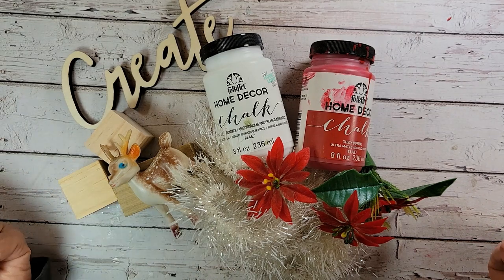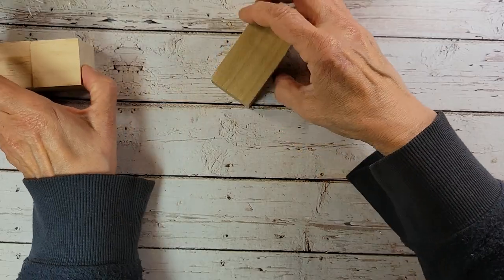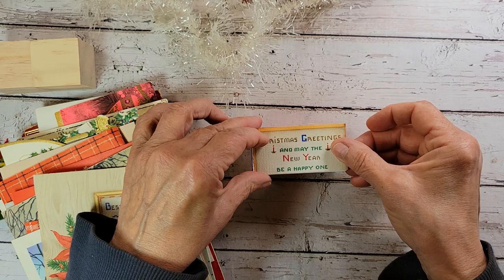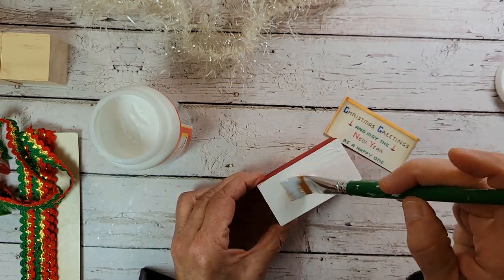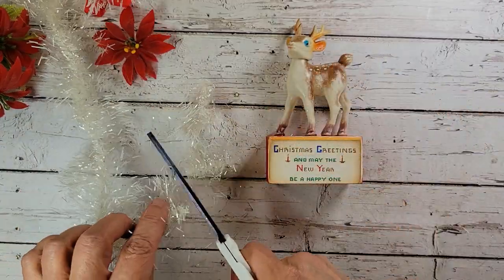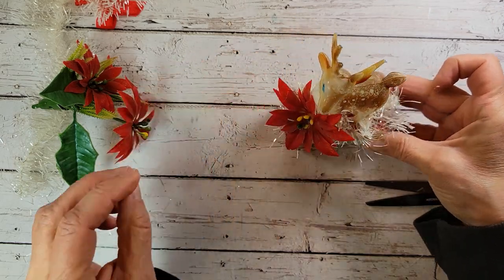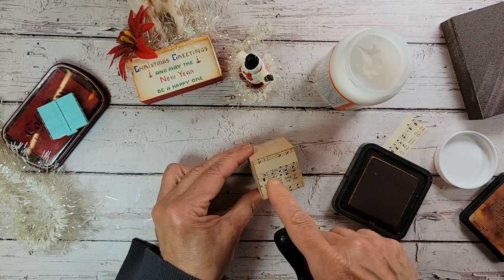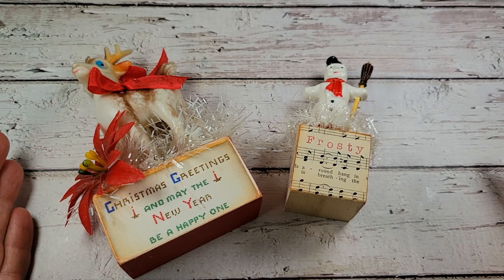Christmas Vintage Assemblage ART/Start planning your HOLIDAY CRAFT SHOWS!! Be inspired! Get Ideas!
Hello Crafters! I know we can all get distracted by summer fun but now is a good time to start getting our plans & inventory started for our Holiday Shows & on-line Holiday selling! In today's video I am sharing my favorite vintage assemblage ideas using simple wood blocks as a base.
I hope you will be inspired to start thinking about getting your plans in place for your up & coming shows. (it will be here before we know it!!) Tami xo

1 1/2" unfinished wood blocks

I live at the Jersey Shore & have a crafting studio tucked inside my 1923 Tudor home. I have always been a grannychic cottagecore kind of girl, collecting & decorating with all my vintage finds from flea markets, estate sales & thrifting. Just a vintage soul.

I have been crafting since the 1980’s & have never stopped. I’ve done countless craft shows & loved it when I found etsy in 2008. I reinvented my on line presence in 2018 to freshen things up because I am always evolving & always hunting for vintage!
I like to keep the vintage vibe going when I am crafting, from Vintage assemblages to holiday projects. Crafting for the holidays is my favorite & my video tutorials will always feature holiday ornament projects & seasonal themes.
I offer Crafting bundle KITS,  crafting supplies, Vintage Stash bundles & if I can carve out some extra time, my handmade pieces.
This is the link to my shop where you can find the above mentioned or if you would just like to stop in & give it some love:

Link to my playlists: (here you will find all my videos sorted into categories)